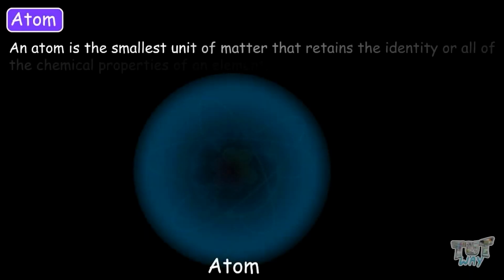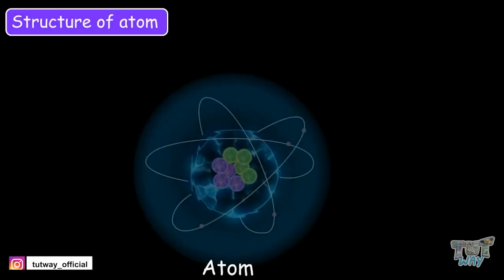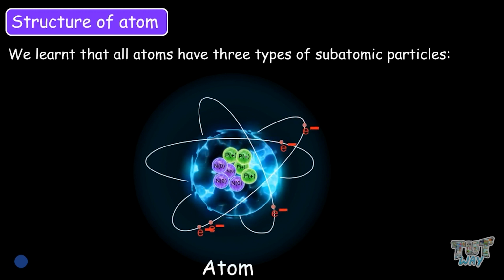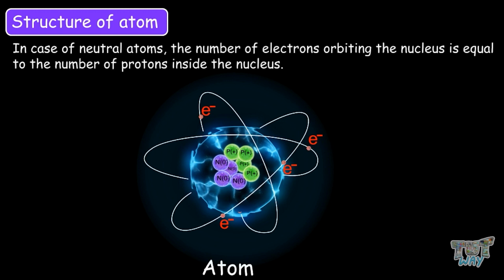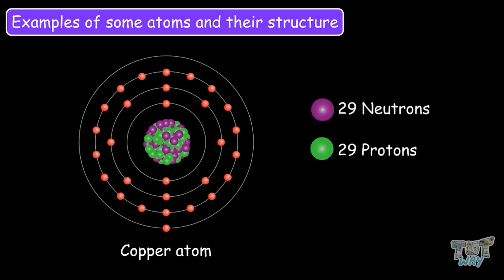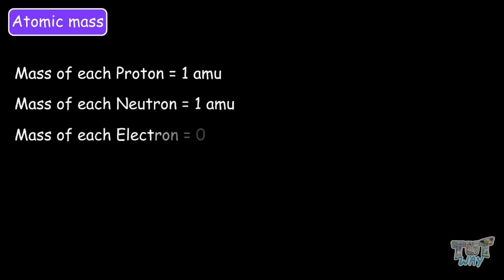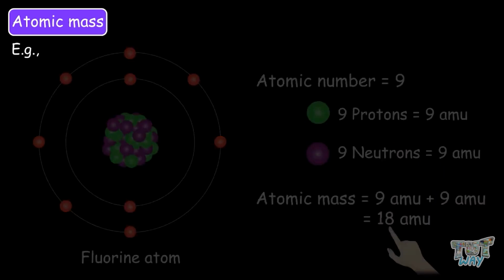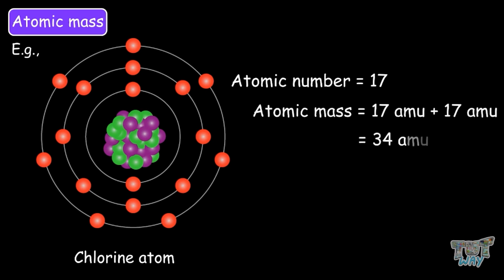Atom | Structure of Atom | Atomic Mass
Atom | Structure of Atom | The Periodic Table | Atomic Mass | Examples of Atoms | Molecules | Science
This Educational video explains about Atoms. This will help them a lot in their daily routine.
Atom
Atomic Mass
Examples of atom
Atoms | Structure of Atom | The Periodic Table | Atomic Mass | Examples of Atoms | Molecules | Science